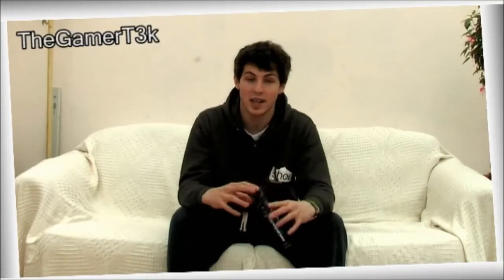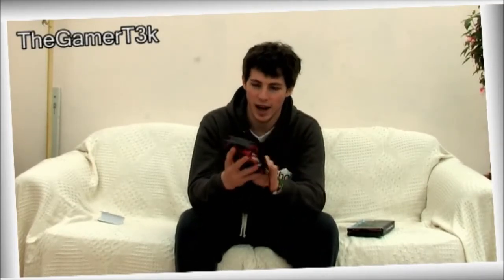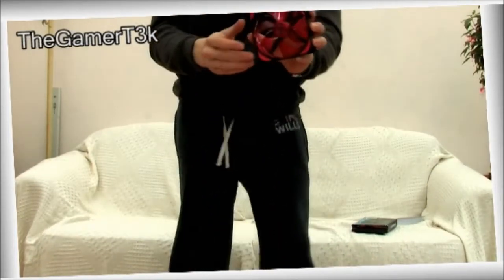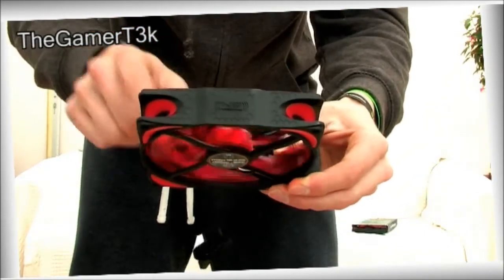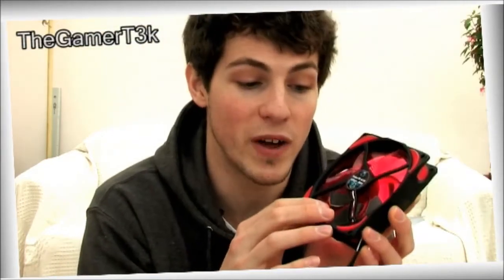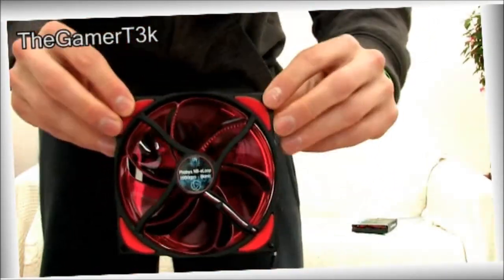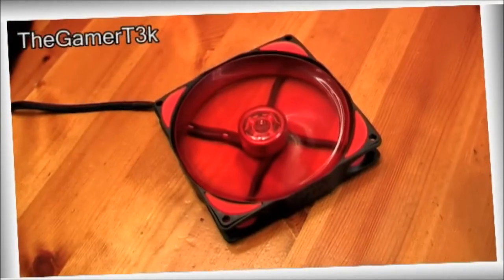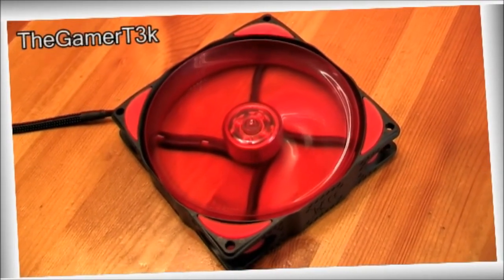120mm Phobya NB eLoop Bionic Fan Review | LOOKS AWESOME AND IS QUIET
TheGamerT3k takes a look at the awesome looking fan made by Phobya, NB eLoop Bionic 1600rpm fan. Now this thing looks amazing.

Big thank you to Aquatuning UK who has kindly given this to us to use and review. Links to their Facebook page and website can be found below.